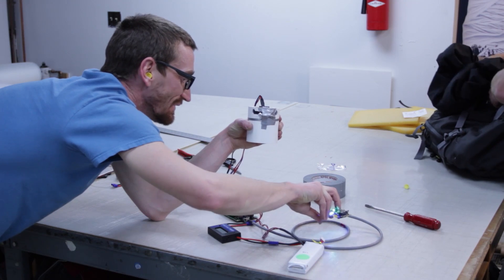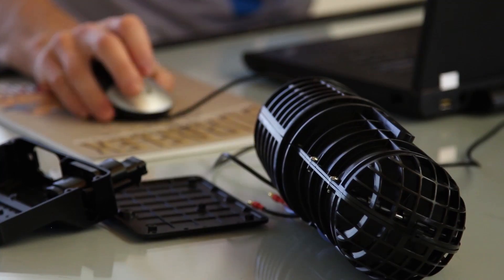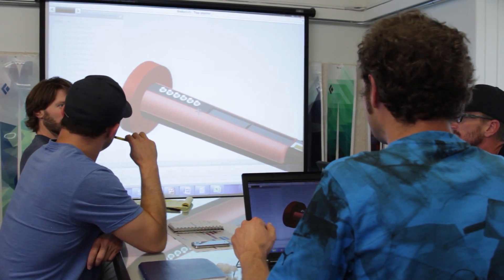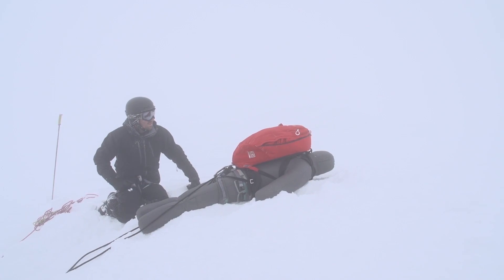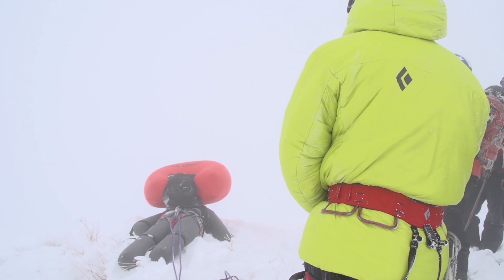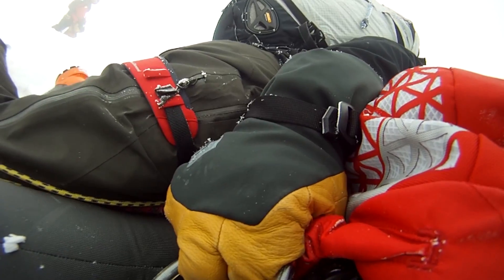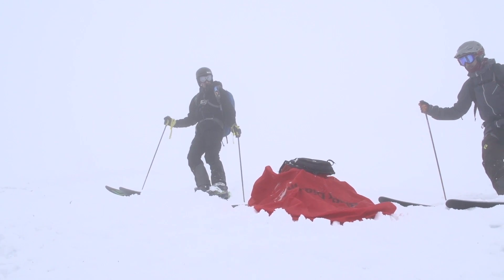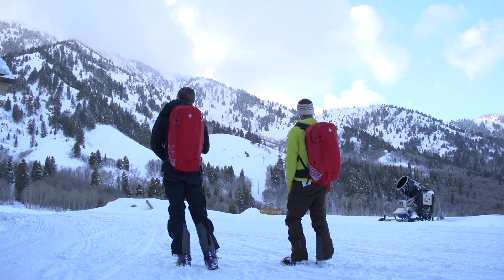Junk In The Trunk: Developing the new Black Diamond JetForce Avalanche Airbag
A montage of clips from Black Diamond headquarters of the team developing and testing the prototype for the JetForce Avalanche Airbag. Video by Black Diamond.